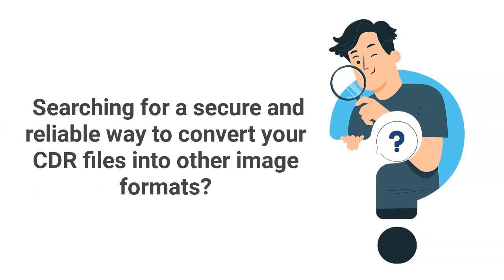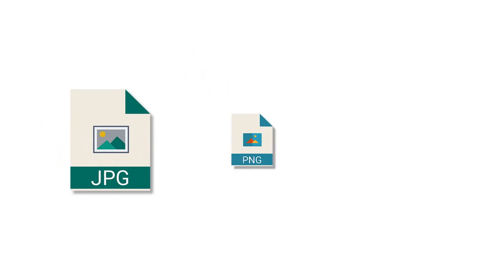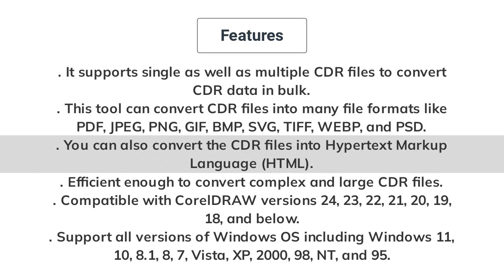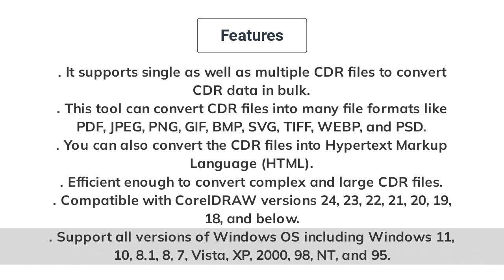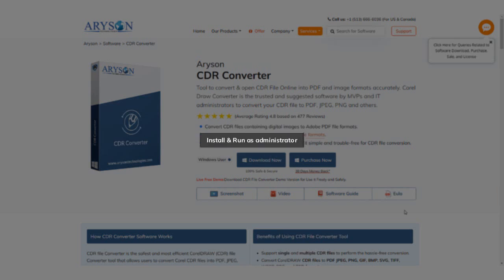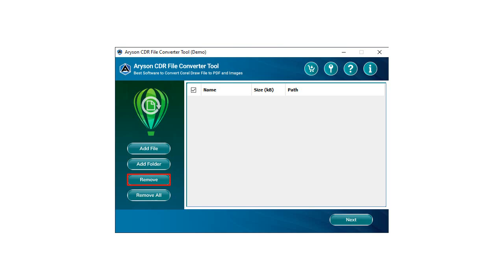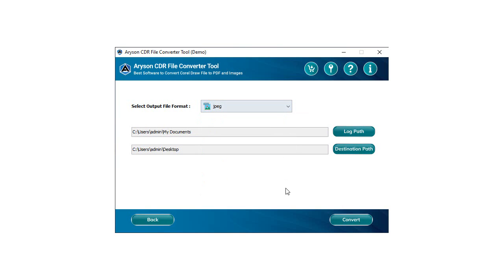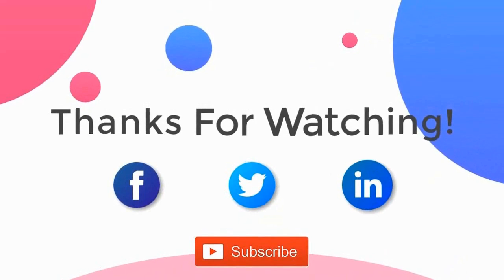CorelDRAW CDR File Converter Software to Convert CDR Files to Document & Images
Best CorelDRAW CDR File Converter Software to convert CorelDraw CDR files to PDF, Word Documents and Images (PNG, JPEG, JIF, SVG etc.) on Windows.

Software Key Feature
Now, let's learn about the note-worthy benefits of this software.
It supports single as well as multiple CDR files to convert CDR data in bulk.
This tool can convert CDR files into many file formats like PDF, JPEG, PNG, GIF, BMP, SVG, TIFF, WEBP, and PSD.
You can also convert the CDR files into Hypertext Markup Language (HTML).
Efficient enough to convert complex and large CDR files.
Compatible with CorelDRAW versions 24, 23, 22, 21, 20, 19, 18, and below.
Support all versions of Windows OS including Windows 11, 10, 8.1, 8, 7, Vista, XP, 2000, 98, NT, and 95.
Software Prerequisites
Before starting, let’s see the important prerequisites of the tool.

Run the Software as an Administrator
Well, if you have Windows version 11, 10, 8.1, 8, or 7 then run the tool as an administrator.

Step-by-Step Guide to Convert CDR Files into Other Image Formats
Firstly, Download and Install the CDR Converter Tool.
After installing, run the software in your system as an administrator.
On the left side of the tool wizard, you will find options like:
Add File - It will let you add CDR files.
Add Folder - It allows you to add a folder containing multiple CDR files.
Remove - You can remove the file you have added.
Remove All - It permits you to remove all the files you have added with just a single click.

Click on the Add File or Add Folder button to add the CDR file or folder to convert.
Select the CDR file(s) that you want and then press the Open button.
Now your file(s) are added to the utility wizard and click Next to proceed ahead.
Select the output image format from the drop-down list like we selected JPEG.
Now, set the saving location of the Log file.
You can also choose the Destination Path for your resultant JPEG file in your system.
Click on the Convert button to start the conversion process of your CDR file into a JPEG file.
You can also download the report file to preview the whole process.

I hope this video is helpful to you and if you like this video then subscribe to the channel and press the bell icon to get notifications of the next video updates.